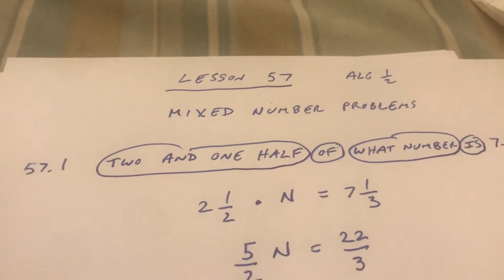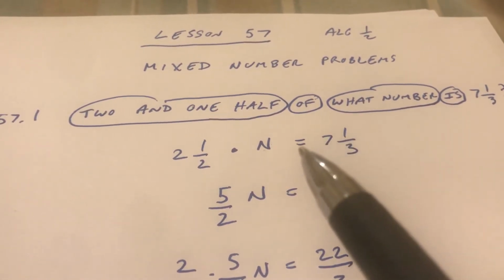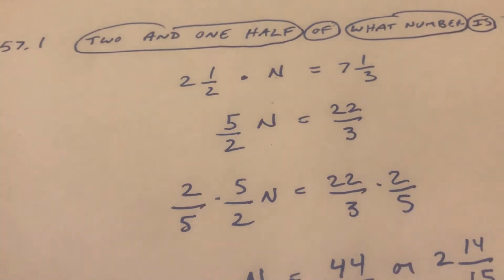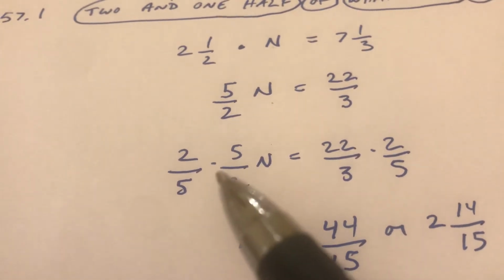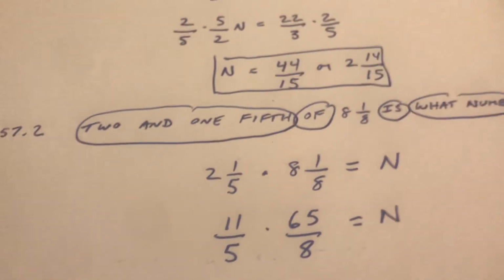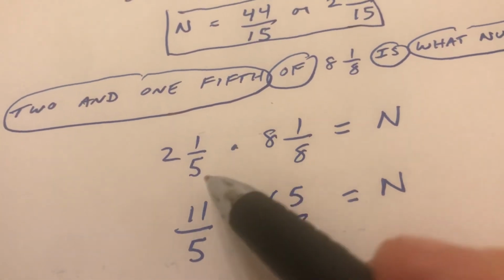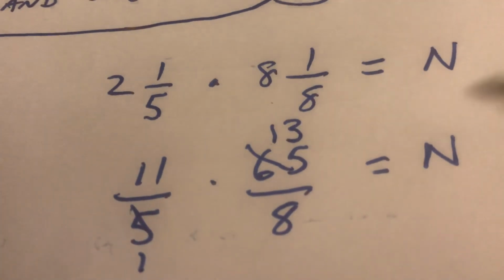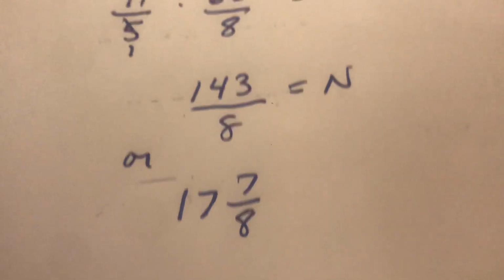Alg 1/2 Lesson 57